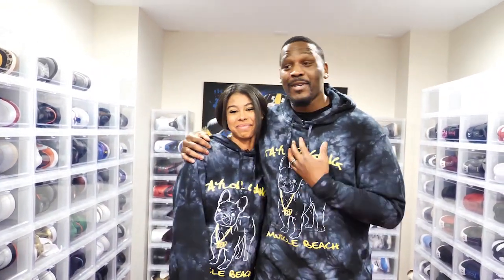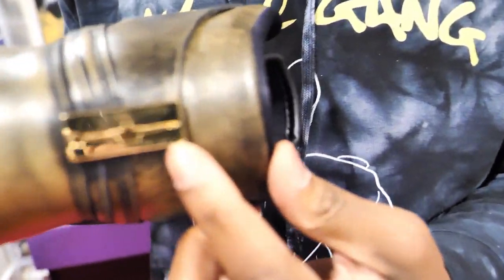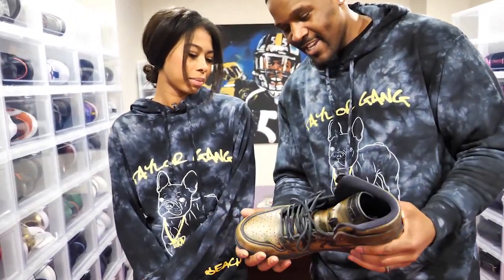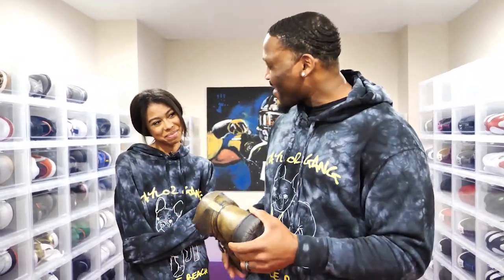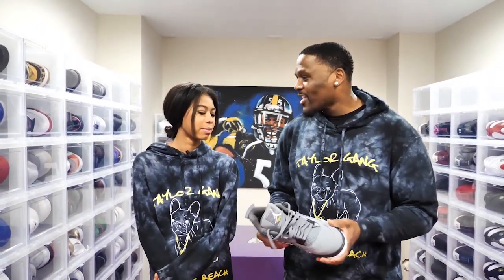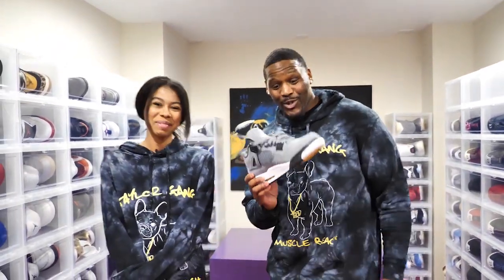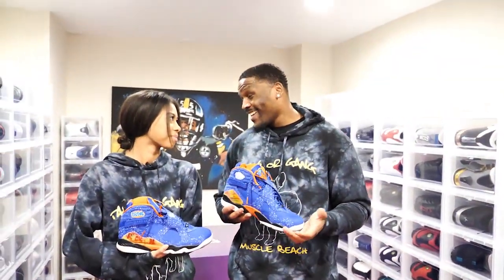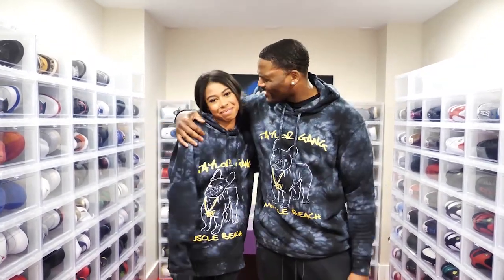The Arthur Moats Show: "Kickin' It With Moats" Ep.1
Arthur and his daughter Kaylor talk about some of the shoes from his personal collection!